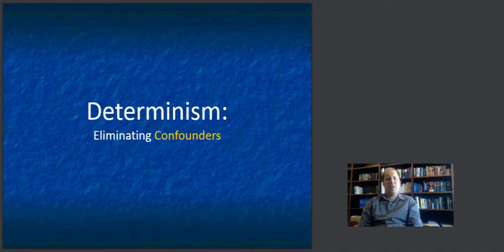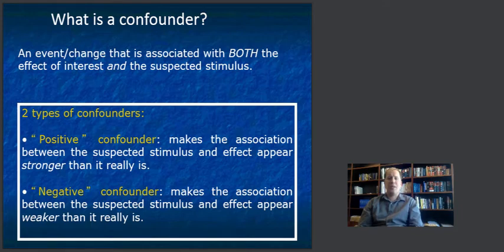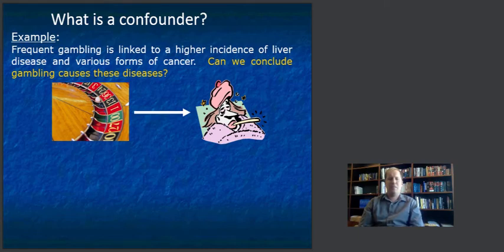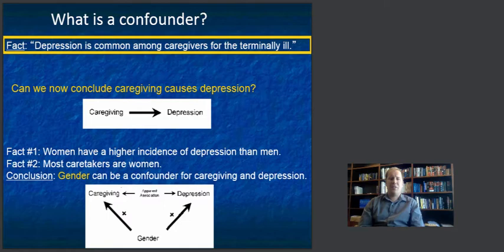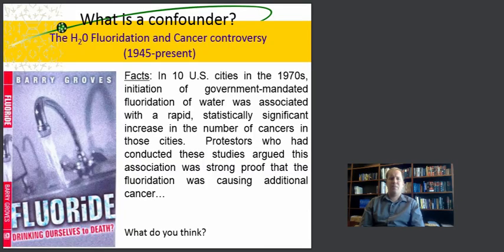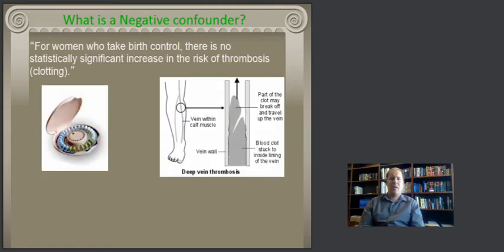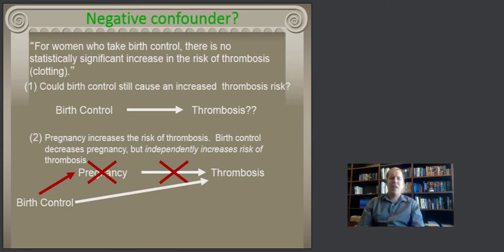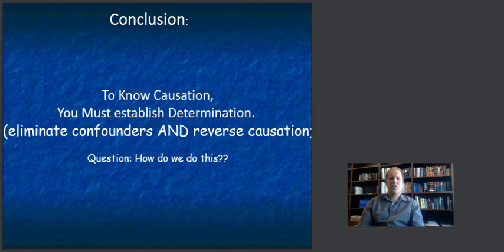Legal Risk Management Lecture 14: Determinism Eliminating Confounders